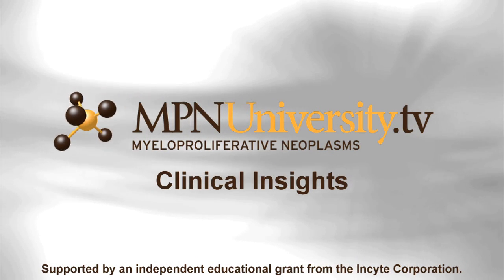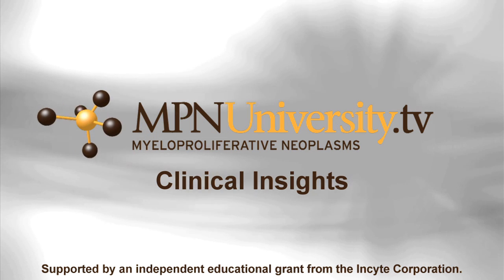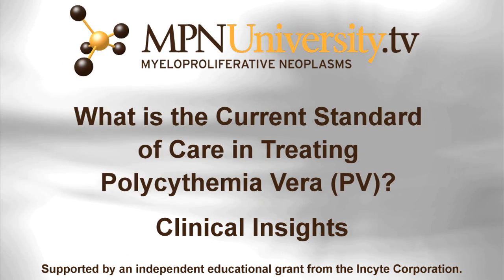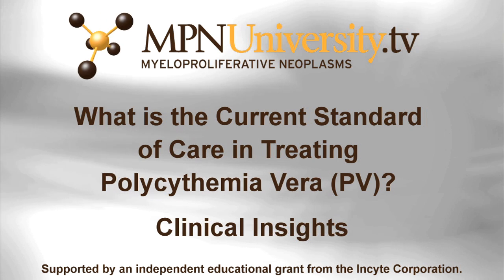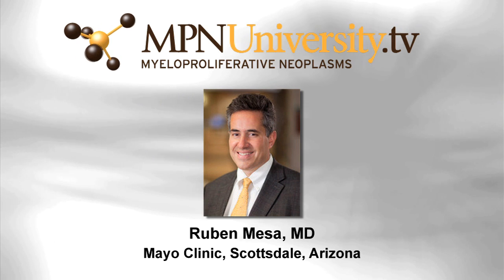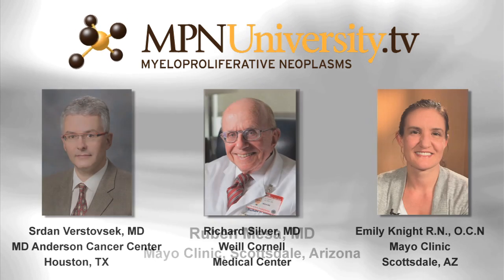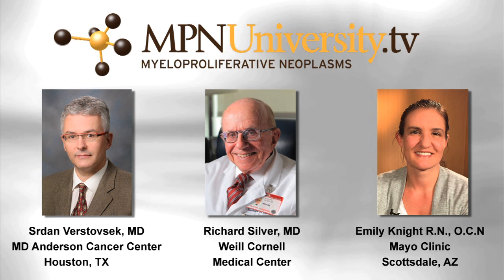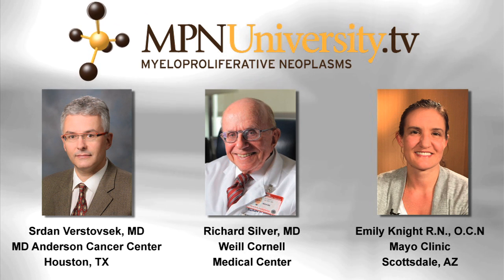What is the Current Standard of Care in Treating Polycythemia Vera (PV)?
Rubin Mesa MD, Serge Verstovsek MD, Richard Silver MD, and Emily Knight R.N., O.C.N. provide their perspectives on the optimal use of cytoreductive therapies for PV. At present, there are no universal guidelines regarding the management of PV. Ruxolitinib was recently approved for PV patients who are resistant, refractory, or intolerant to hydroxyurea (HU).